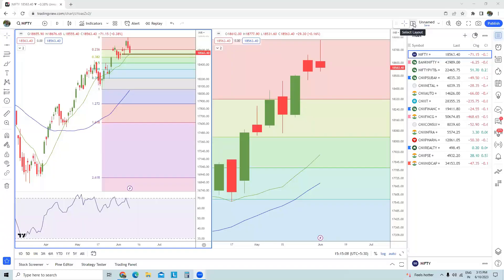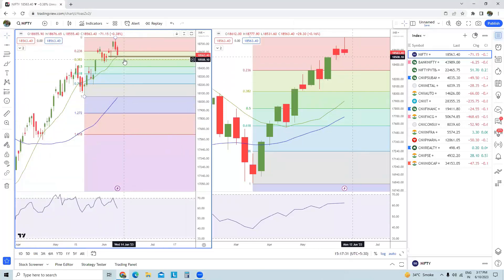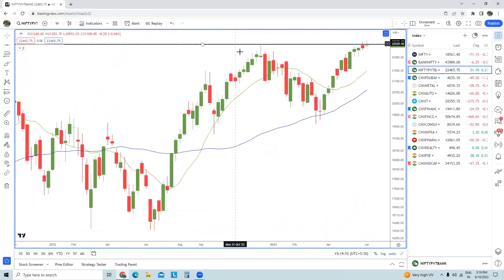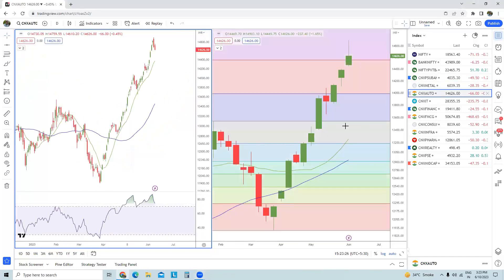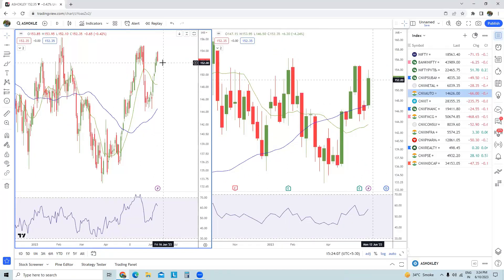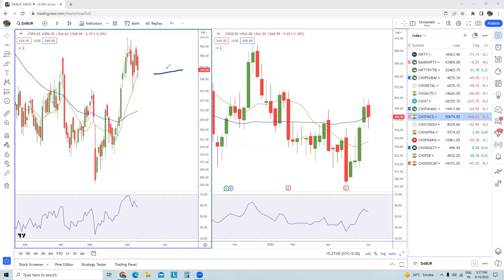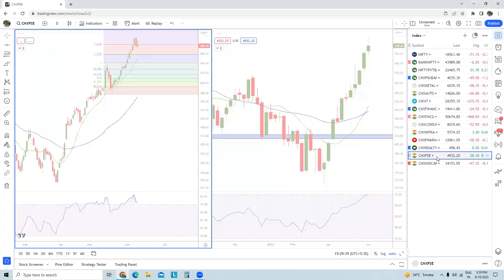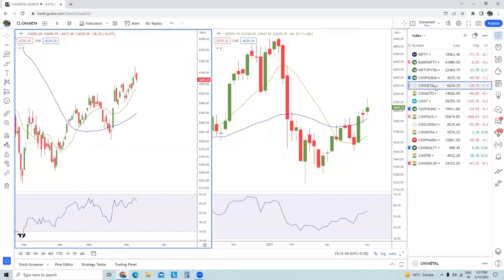Weekly Sectoral Analysis - Episode 91 Probable U turn in market ?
Weekly Sectoral Analysis is an attempt to share my in depth view on market with the trading community.

As per Weekly Chart Analysis an inverted hammer is visible in weekly time frame of Nifty spot & even a negative divergence is present on daily charts of Nifty. Probable U turn in market or just a dip lets analyse in detail.